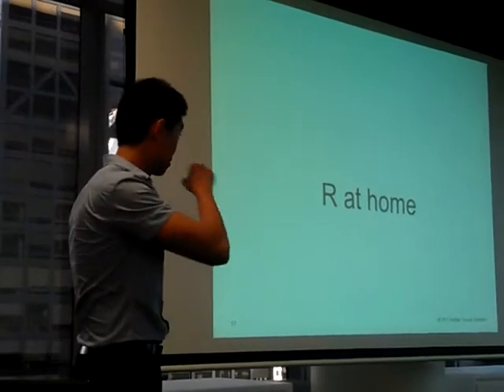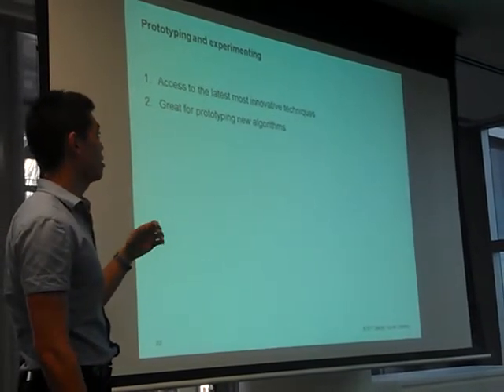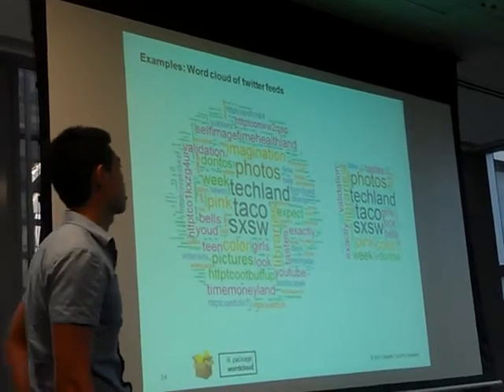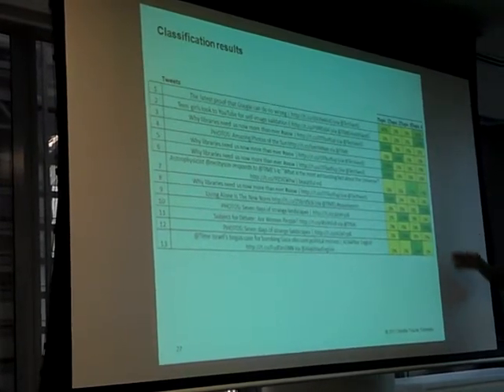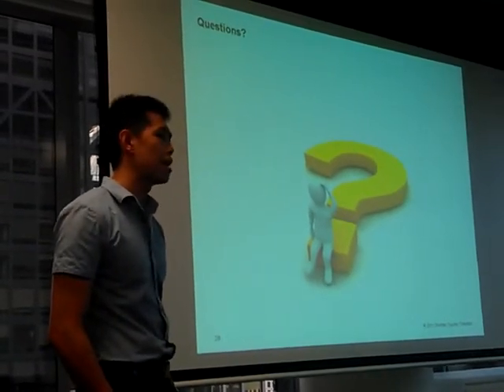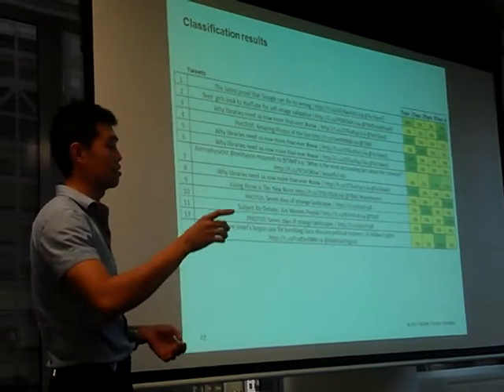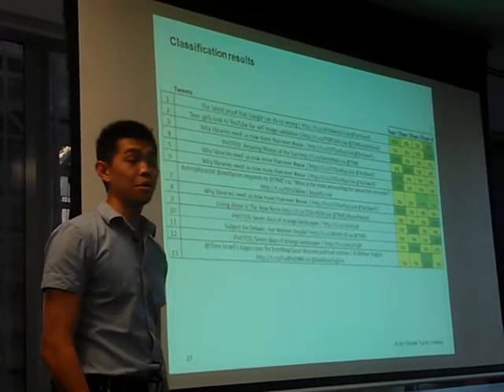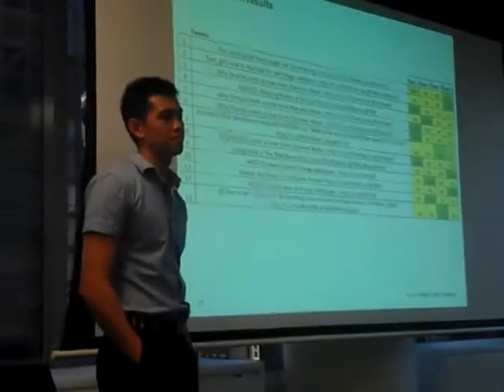R at work and at home (2 of 2)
Eu Jin is a Senior Analyst with Deloitte Analytics in Melbourne. He has over four years experience in data mining and statistical modelling in various industries, developing solutions to solve difficult problems. Prior to joining Deloitte, Eu Jin worked for NAB (National Australia Bank) and TNS in marketing research.

Other than being a senior analyst at Deloitte, Eu Jin is also a competitive data miner (he recently won a Kaggle competition on credit scoring with fellow MelbURNian Alec Stephenson).  In this presentation he'll talk about the benefits of R from a data mining competitor's point of view and from the point of view of an employee at Deloitte.  The  key insight from his experiences with R is that although R is the top favourite for recreational use, it's not quite there yet for full commercial deployment. He'll show what are some of the good things that R does well and some that it doesn't do quite well, from his experience working in Deloitte versus using it for recreational purposes.